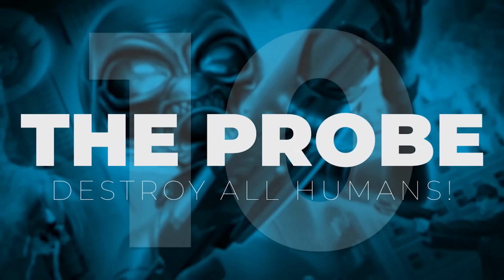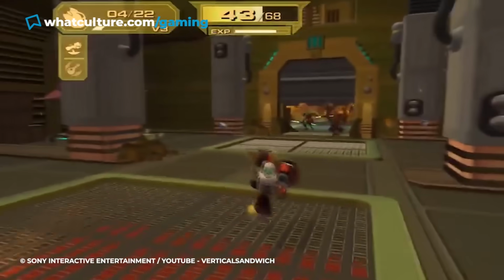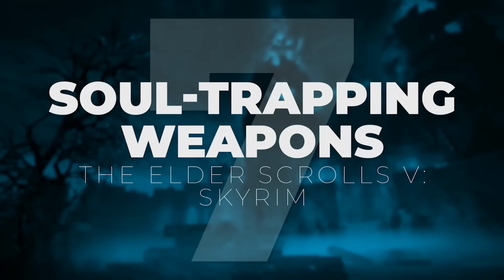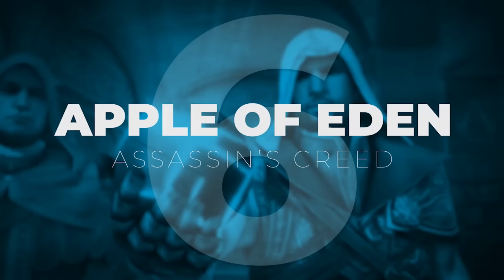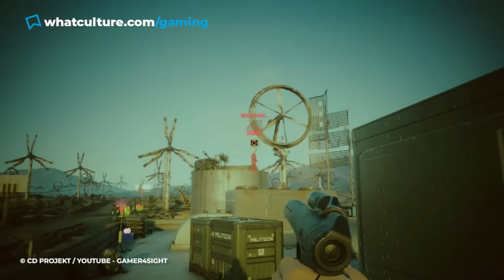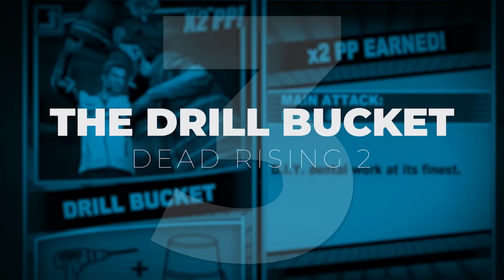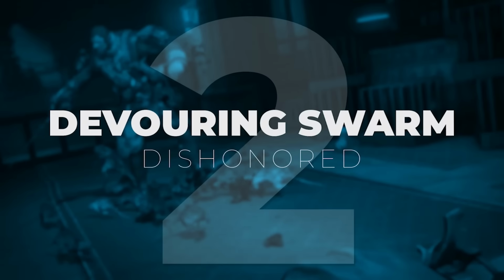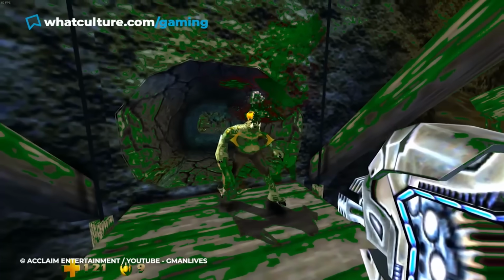10 Video Game Weapons That FREAKED US OUT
That's... not what we thought would happen.

(Also Youtube didn't like our original title for this video, so apologies for the confusion!)